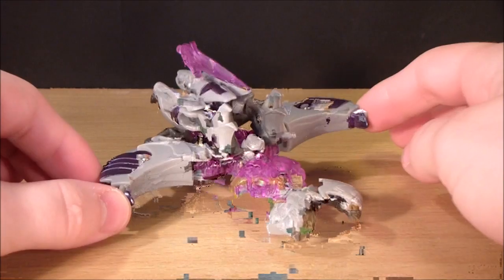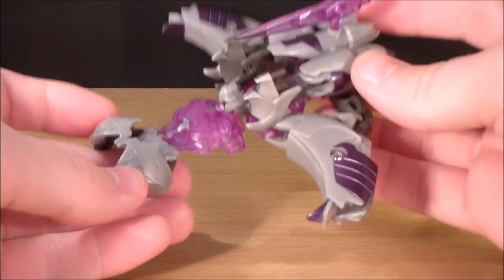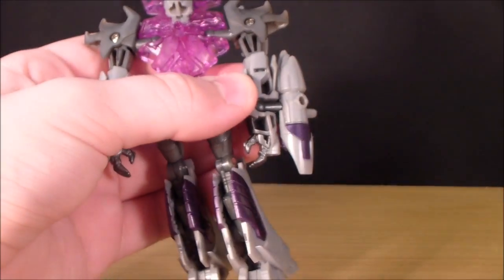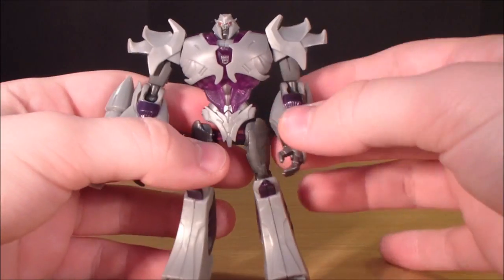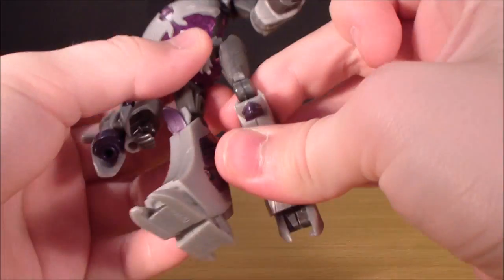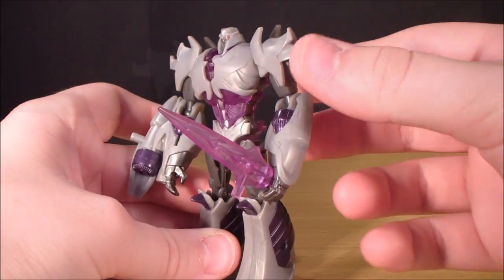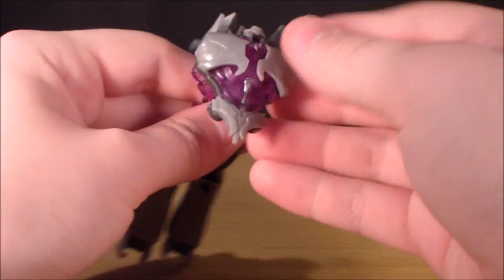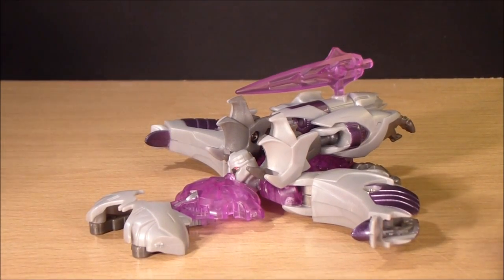Transformers Prime Cyberverse Commander Megatron Review